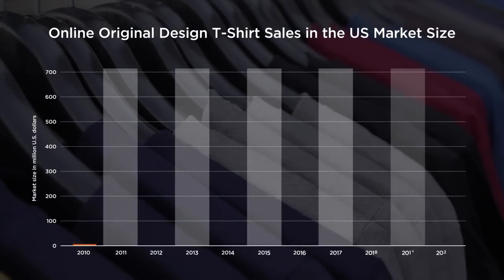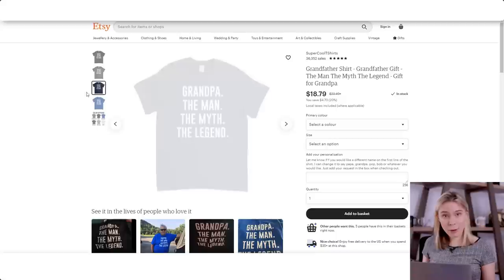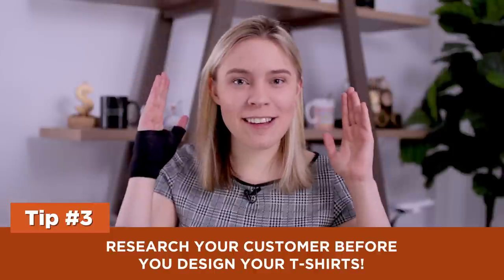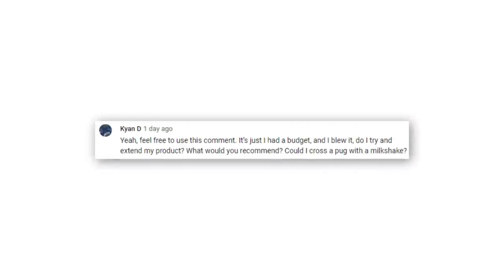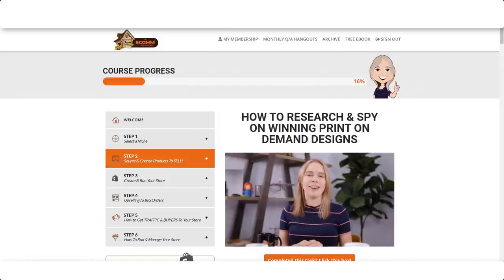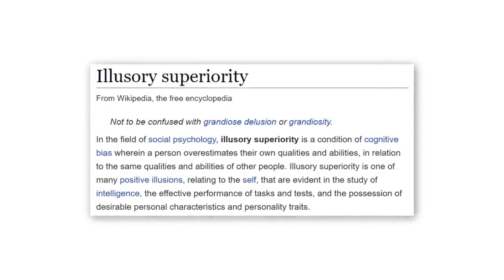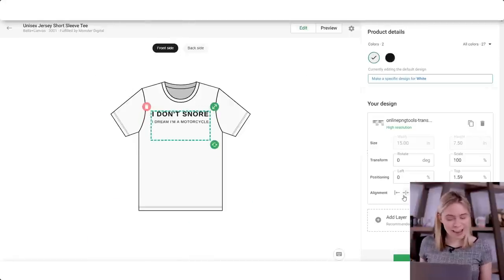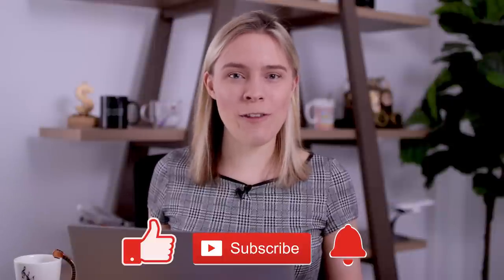10 Tips To Create Winning Shirt Designs That SELL 💸 (Designing T-Shirts)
Learn how to create winning t-shirt designs that SELL & earn money!

A business isn't a way to get rich fast. A business is simply when you learn to do these 3 things really well:

1) Creating or finding great products/services to sell.
2) Putting those products in front of the right customers.
3) Giving those customers a great reason to buy.

And each person will have their own journey to get there with a LOT of hard work & sacrifices along the way 💪👊

On this channel, we discuss all topics for ecommerce business owners (with a sprinkle of motivation thrown in too)!

* Case studies on successful ecommerce stores.
* Tutorials for apps & online tools.
* Low-cost, beginner-friendly product sourcing methods (Print On Demand & Dropshipping).
* Sales psychology tactics to increase conversions & get customers to buy from you & to click on your ads.
* Videos to help you with the "legal stuff" (creating refund policies, setting up taxes, etc).

So if you are someone who is building (or want to build) a REAL business (especially with ecommerce) & want to follow channels with actionable content to help you along your journey & make your store even better, subscribe today! 🔥